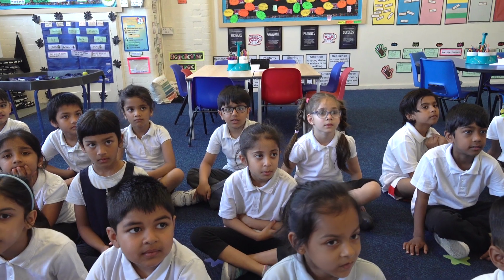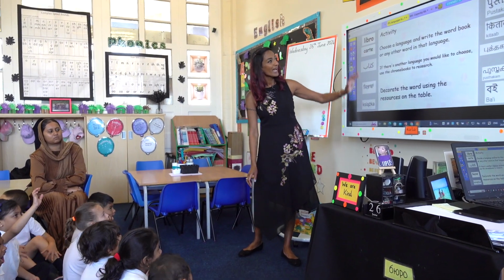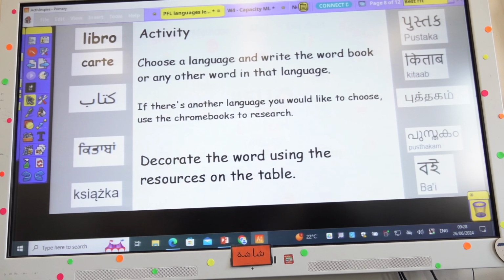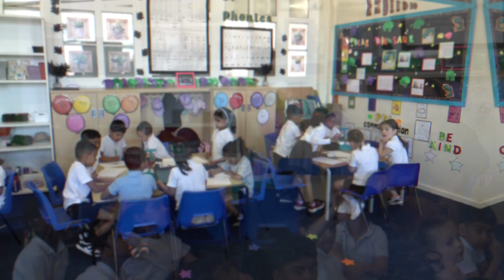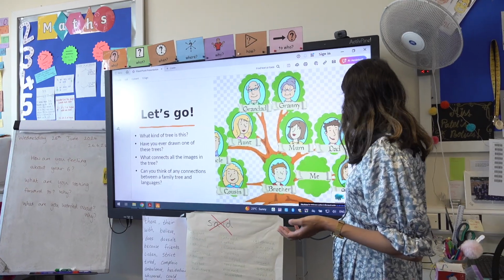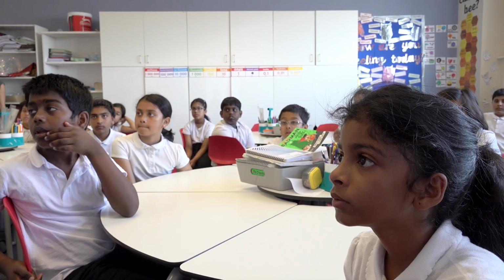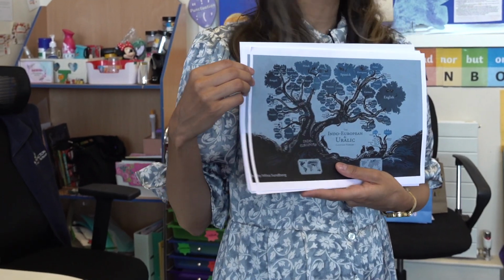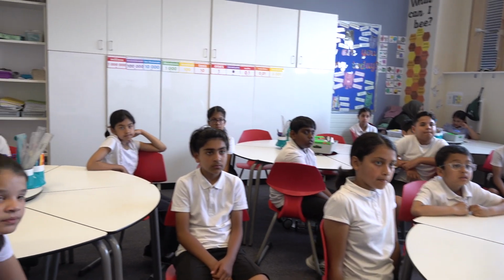Kensington Primary's multilingualism - Rethinking School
This film shows how Kensington Primary School intergrates multilingualism into the everyday fabric of daily school learning and how to use a child's native language as an asset for all students growth.